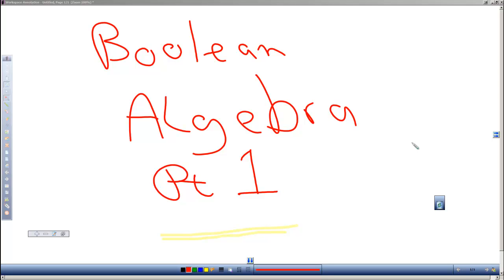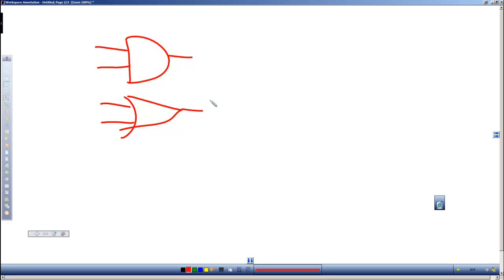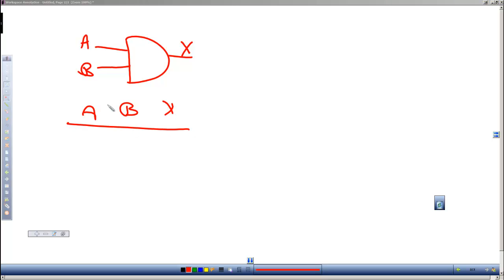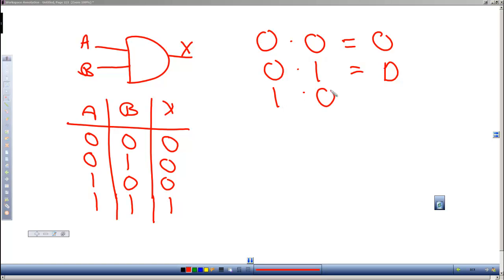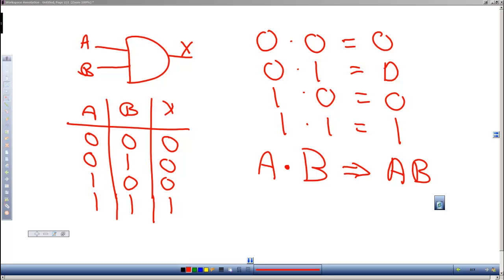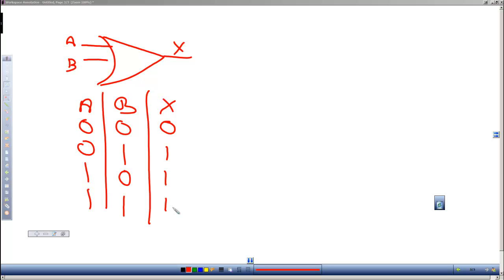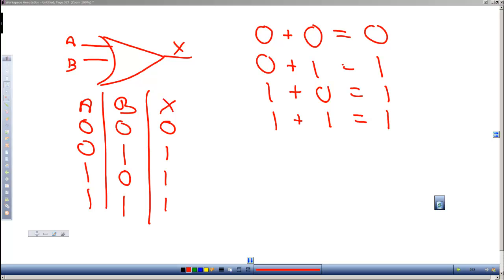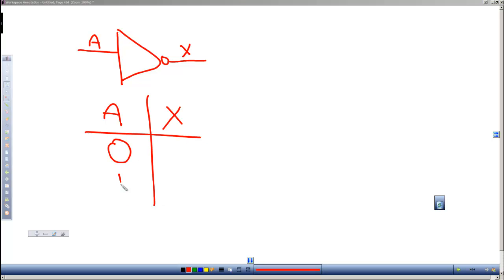Digital Electronics - Episode 0025 - Boolean Algebra Part 1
In this video we will look at Boolean Algebra.